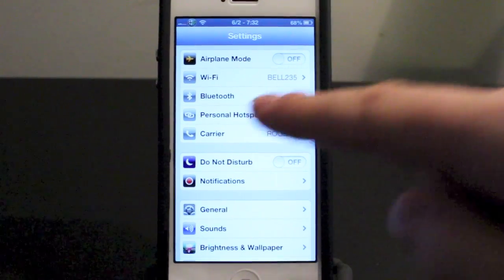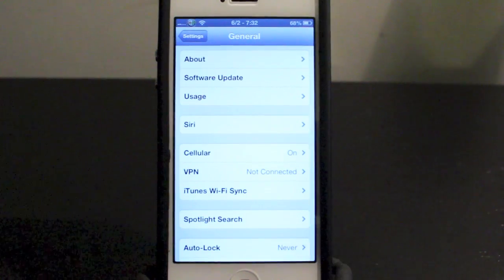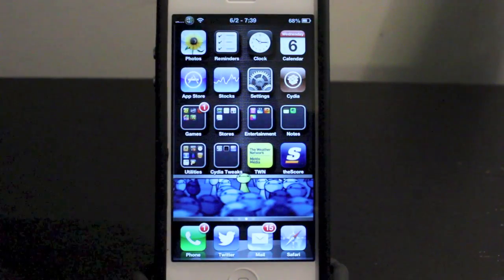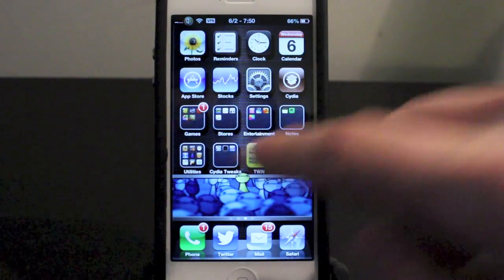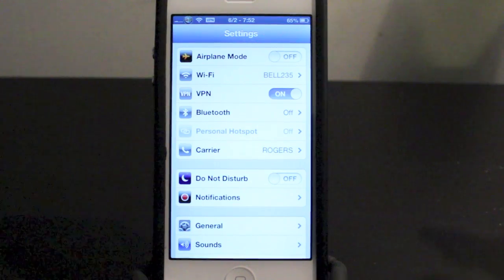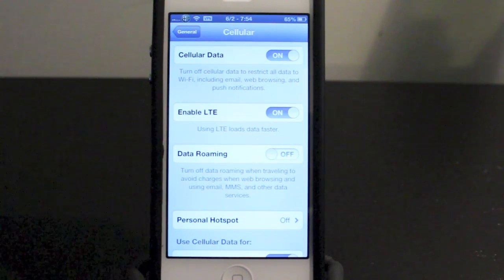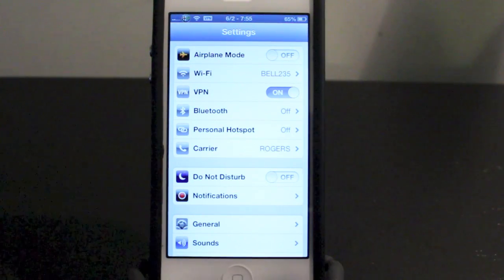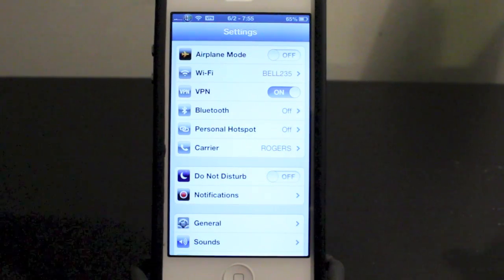Fix: Where Is Personal Hotspot - Hotspot Disappeared iPhone, iPad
How to fix personal hot spot on the iPhone and iPad. Where is personal hotspot, hotspot disappeared. Here is the fix.